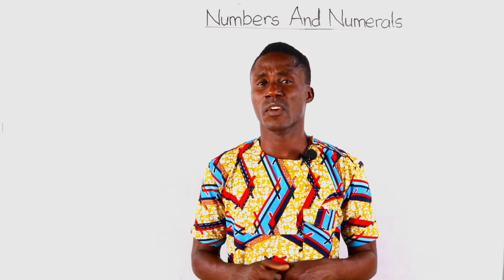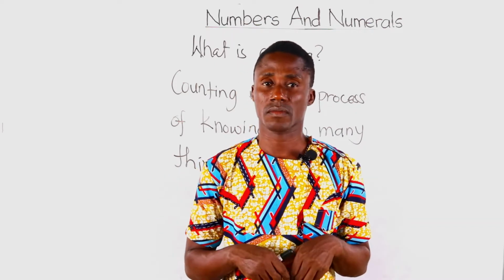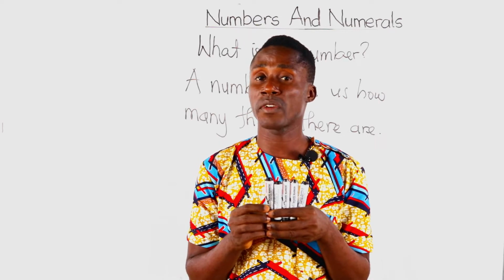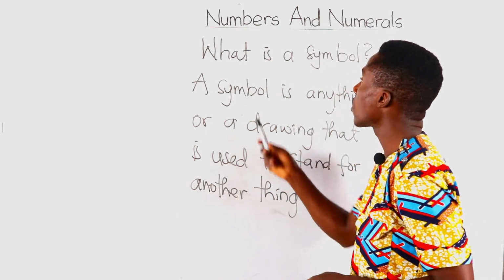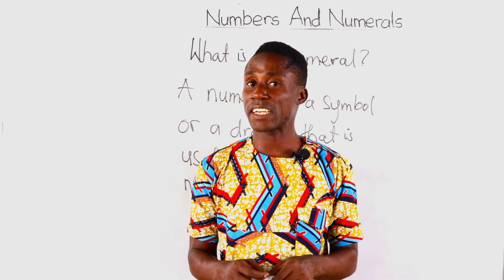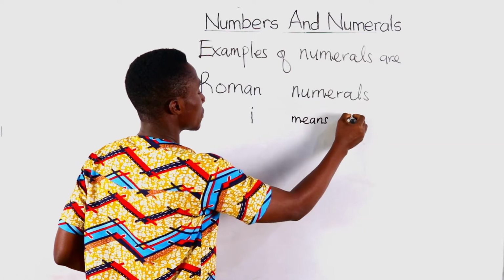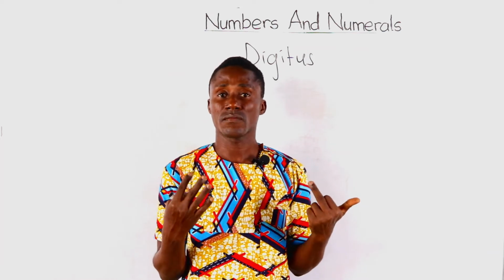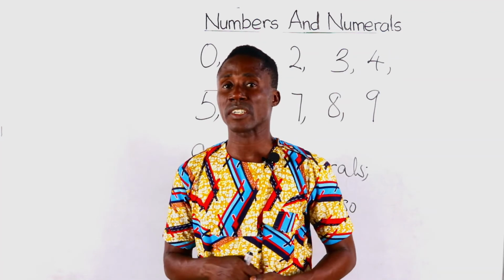NUMBERS AND NUMERALS: INTRODUCTION | JHS 1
In this video you will learn the following:

1. What are number places.

2. How to use number places with the digits to count or write numbers.

3. How to find all other number places.

4. What are periods.